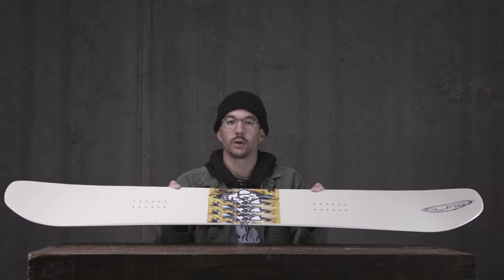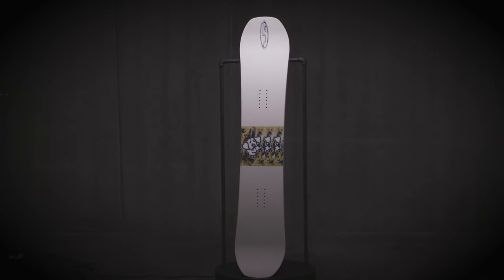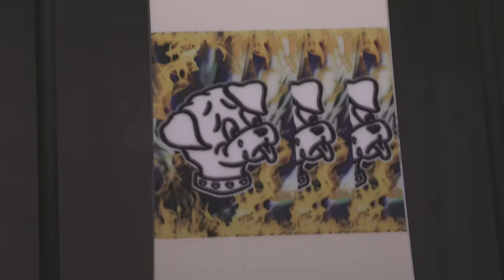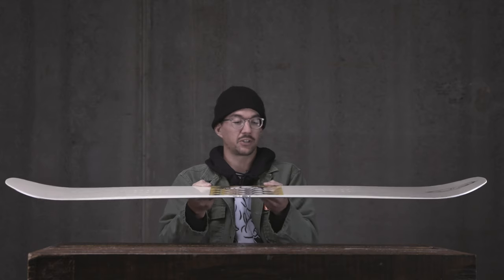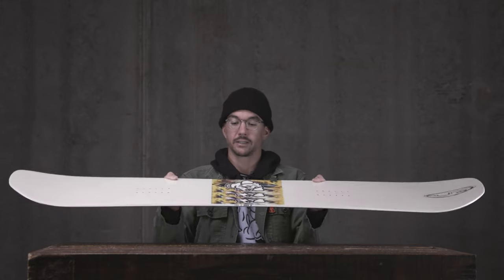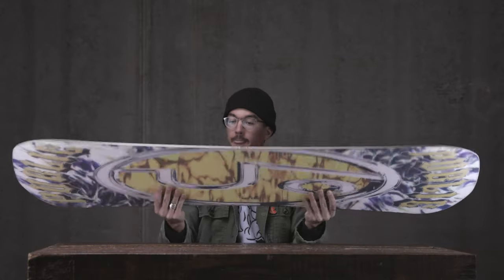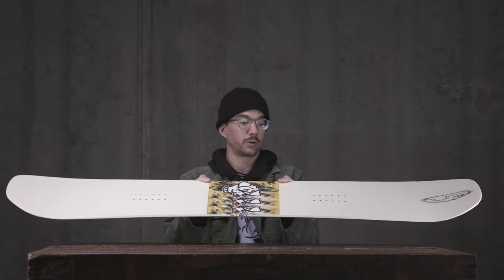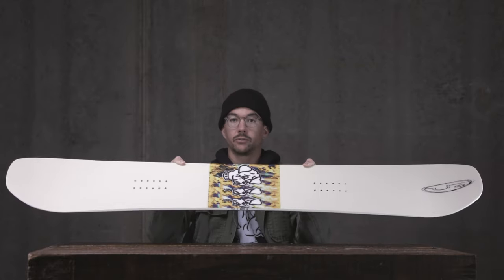2021 Public - Public Dispute Snowboard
The 2021 Public Dispute is a looker, and it has the tech to match as well. Joe Sexton, owner of Public, came through to drop some wisdom about this jib machine. You won't be able to look away from that base graphic!